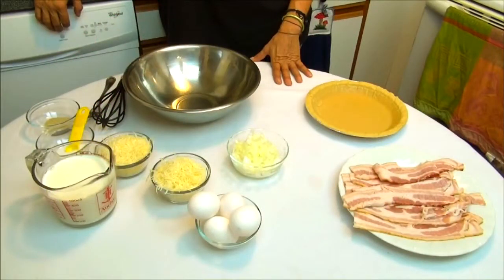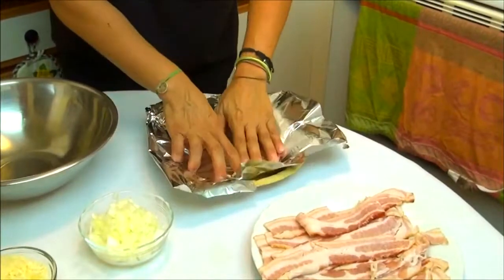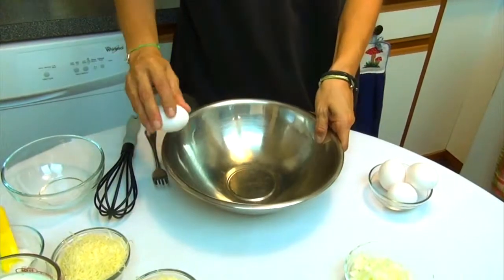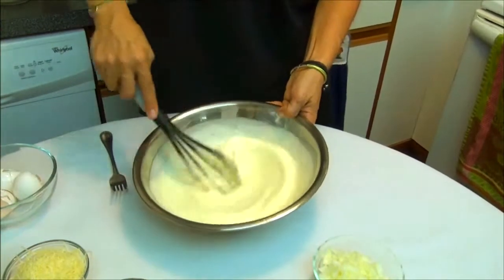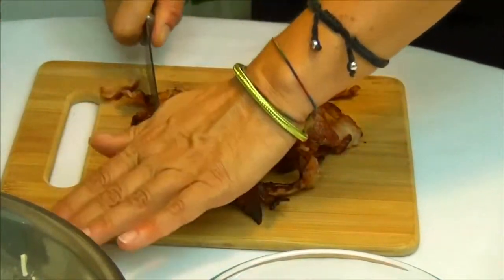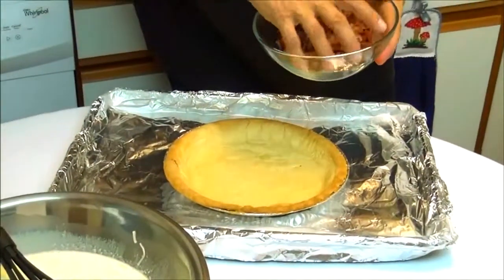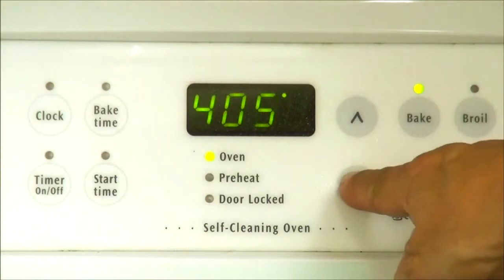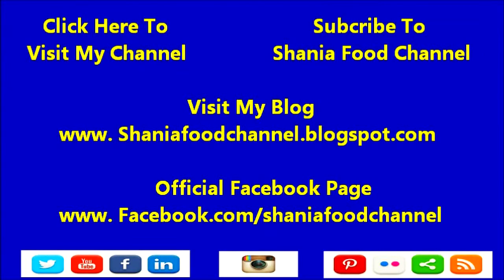How To Make Quiche Lorraine Recipe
This Video will help you to make a easy & delicious QuicheLorraine
You Will Need:

1 Uncooked Prepared Pie Crust
12 Slice Of Bacon
2 Cup Shredded Swiss Cheese
4 Eggs
3/4 Cup Chopped White Onions
2 Cup Heavy Cream
1/2 Tsp Salt
1/2 Tsp White Pepper